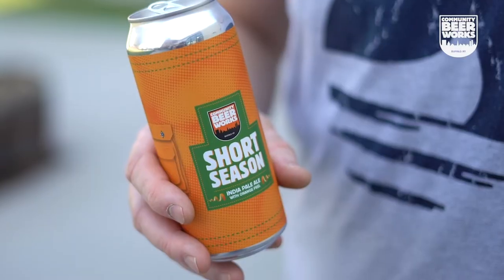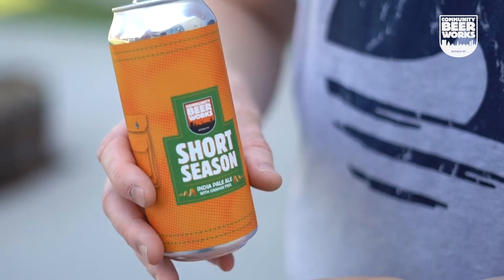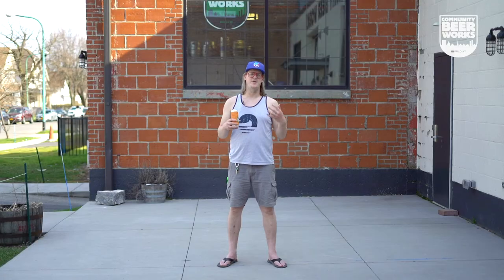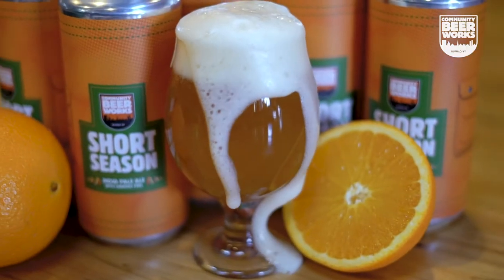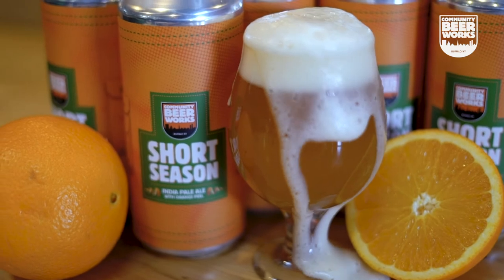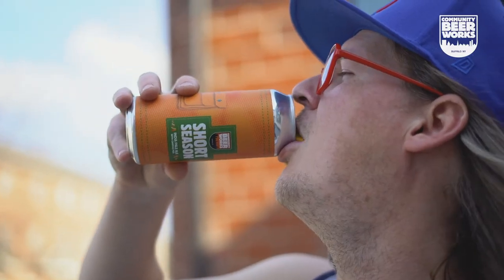Ryan Demler Wears a Grey Tank Top & Cargo Shorts | CBW Beer Short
In Buffalo, NY the season for wearing shorts hits as soon as the temperature warms a bit and we see sunlight again after a cold, grey winter.

You may call it "Spring", we just call it "Short Season."

Loaded with heaps of Amarillo hops and orange peel, Short Season is a bright, citrus-forward IPA guaranteed to help usher in warmer days.